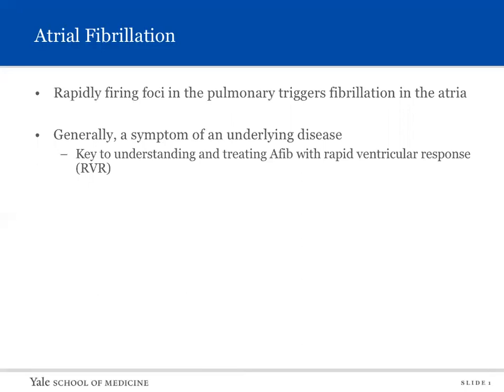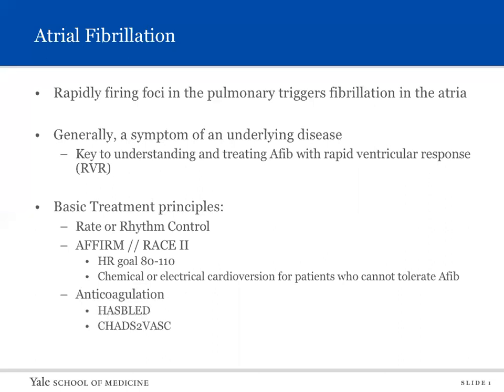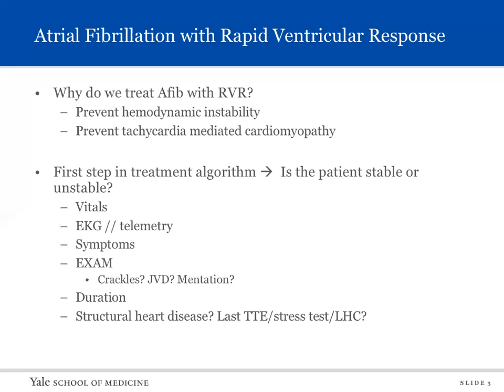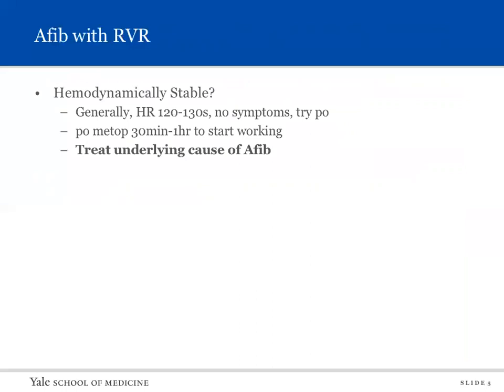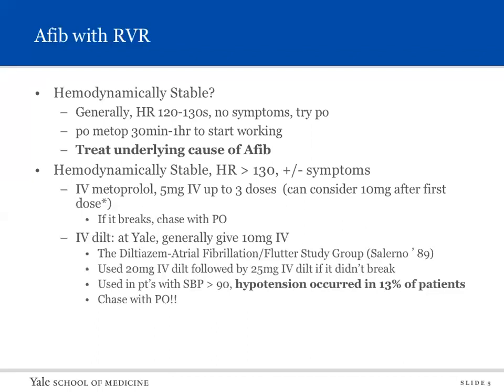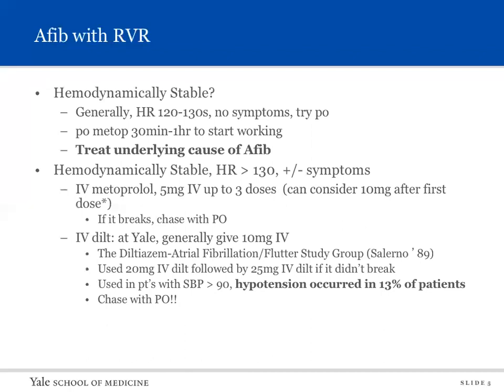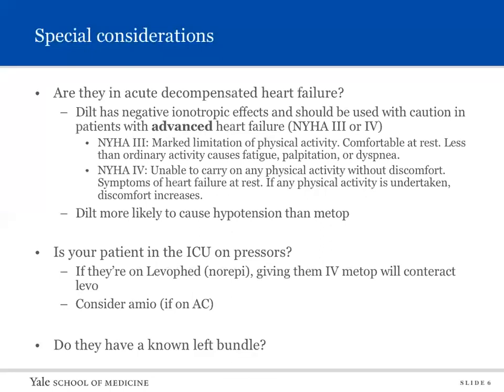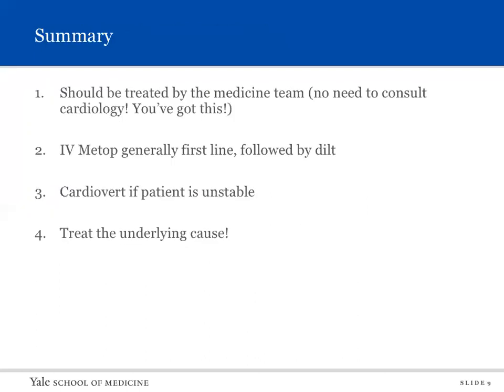Intern Survival Videos: Afib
A brief rundown of Afib.